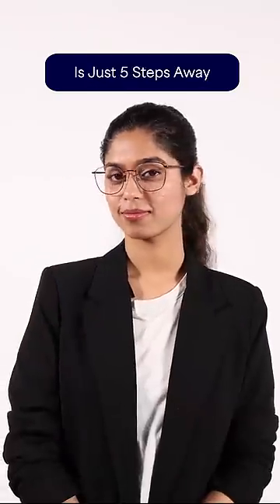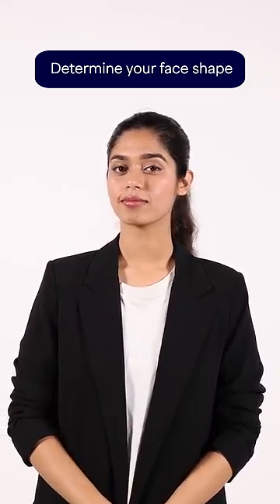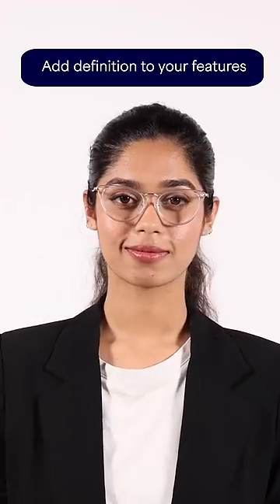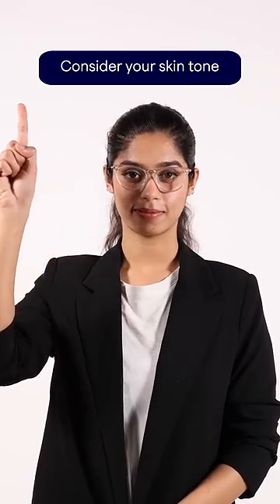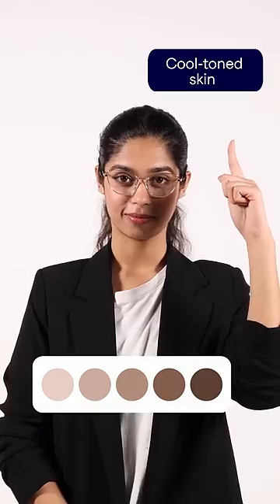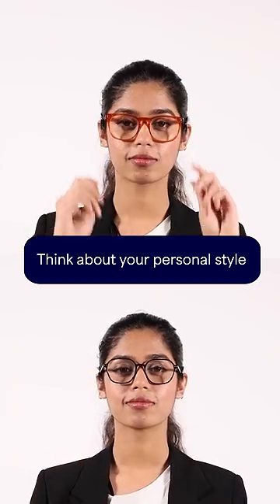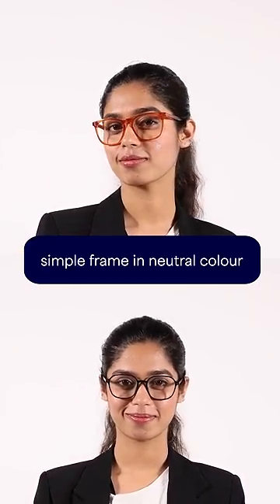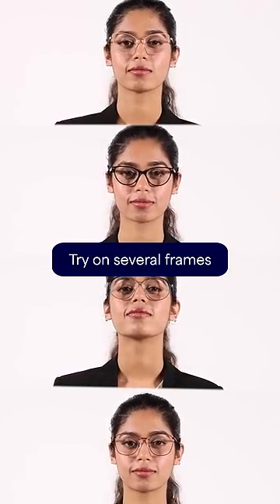How To Choose Your Frame In 5 Easy Steps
Always struggling to find your perfect 👓 pair? We're here to the rescue.

Follow these 5 easy steps to find the eyewear that suits you the best
Step 1: Identify your face shape
Step 2: Choose a frame that complements your face shape
Step 3: Take your skin tone into consideration
Step 4: Think about your personal style
Step 5: Try on several frames and pick the one that you love the most